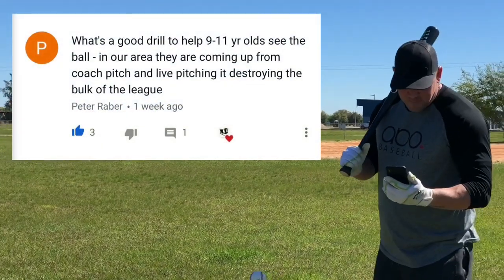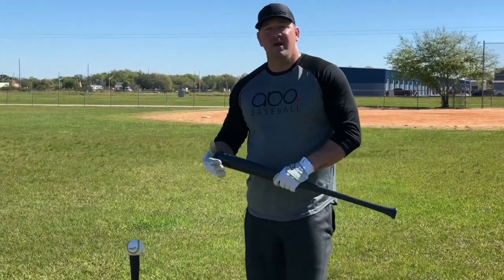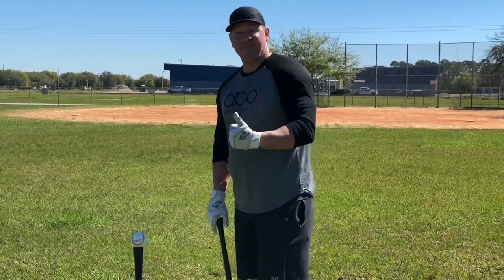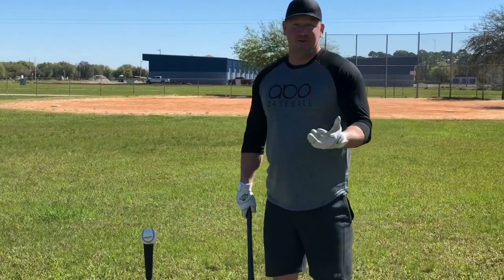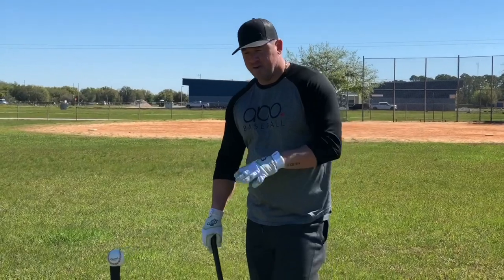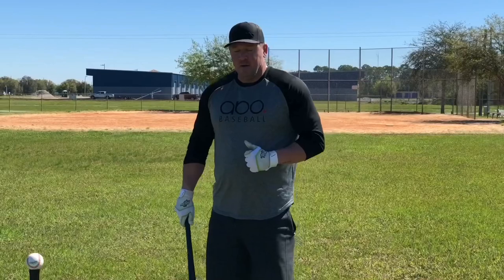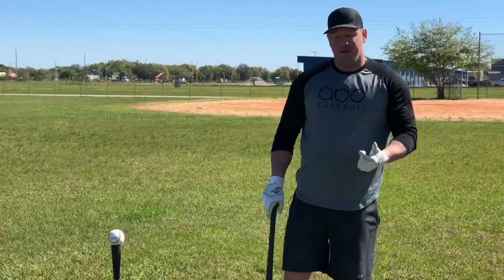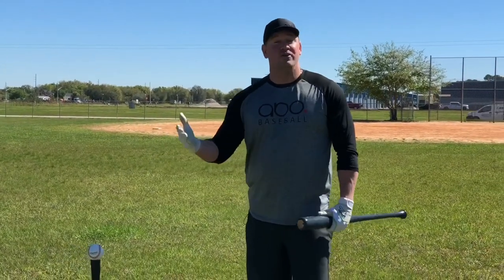Baseball Hitting Drill to see the ball better!😳👀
Abo Baseball is a bat manufacturer in Canada where they supply premium cut billets to players of all ages.  They ship to the US and Worldwide.  You can learn more about Abo Bats

In this video I answer the question from Peter Raber that  reads "What's a good drill to help 9-11 year olds see the ball?  In our area they are coming up from coach pitch and live pitching is destroying the bulk of the league."

TRAIN SMALL!

I hope you liked these baseball hitting drills to see the ball better!  I'll hop down there and chat with you!  Thanks!